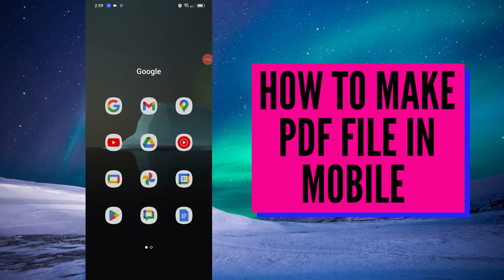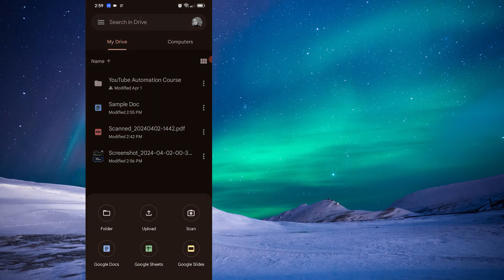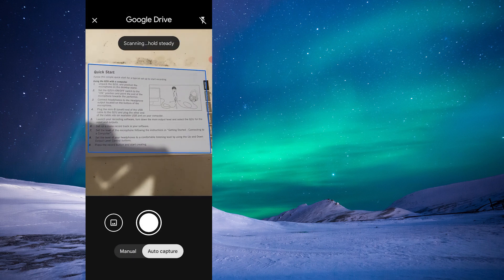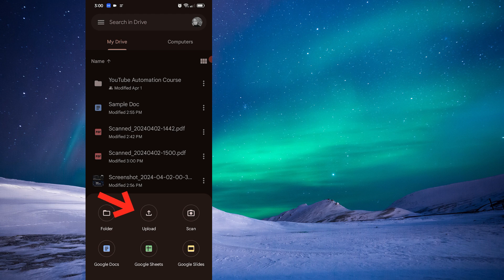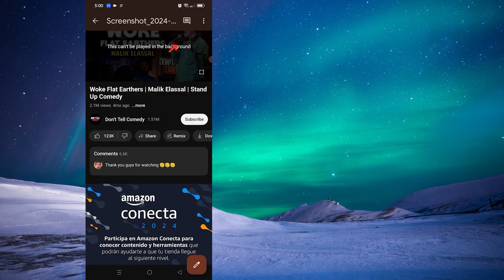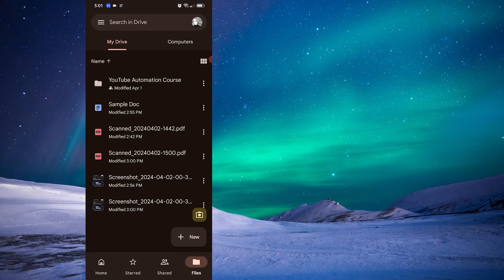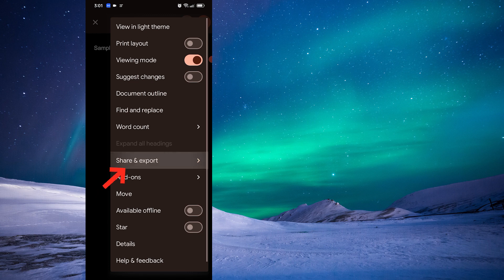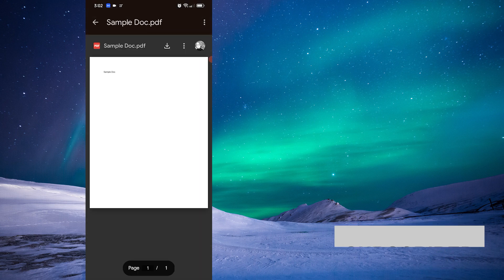How to Make PDF File in Mobile - Full Guide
Tenorshare PDNob Make PDF File in Mobile & PC. Edit PDF as Easily as in Word. Convert Scanned PDFs to Editable and Searchable Content.

We show you How to Make Pdf File in Mobile. If you want to learn how to create pdf file in mobile then you are in the right place. Learn how to do pdf file in mobile in under 2 minutes! Don't waste more time and watch how to make pdf in mobile.

We won't bother you with notifications and It would help us a lot!